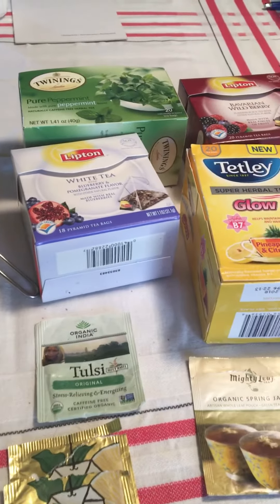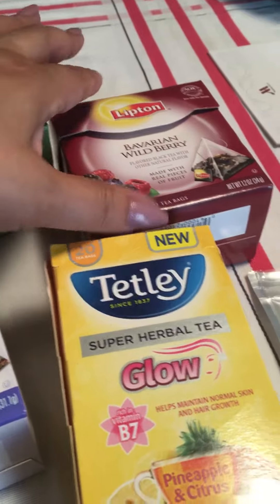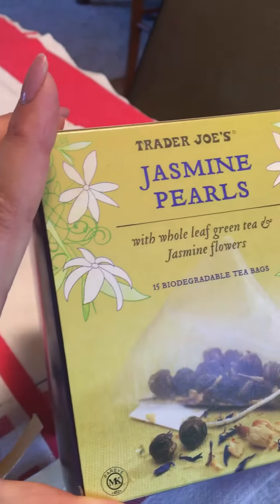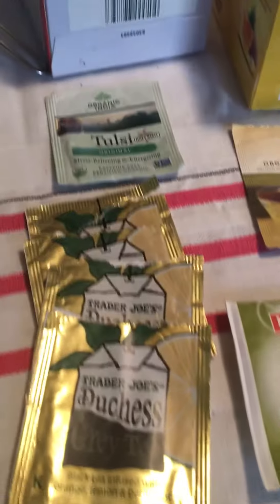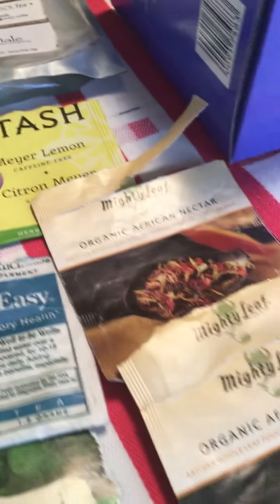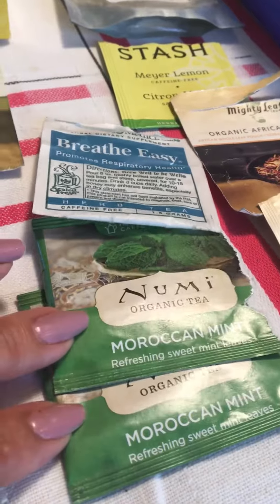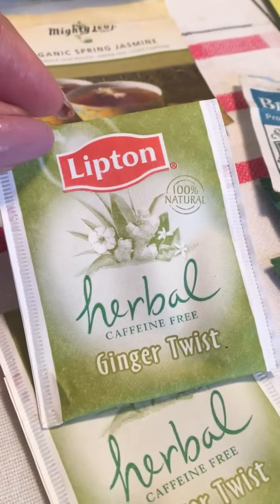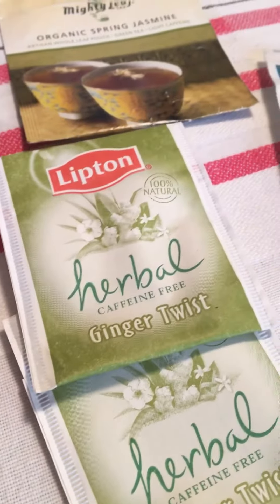June 2019 Sip Down!!!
A quick view of June Sip Downs. It was a good month with the aid of cold brewing for iced tea and along with sipping hot tea. Included Lipton, Twinings, Terkel, Trader Joe’s, Stash, Organic India Tulsi, Numi, Mighty Leaf, and Traditional Medicinals.